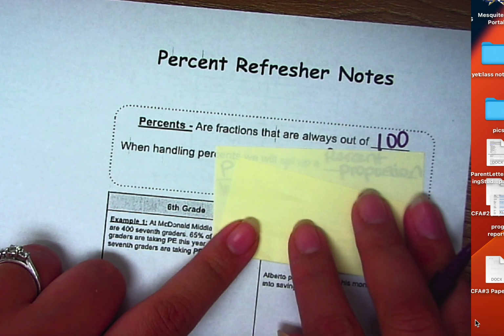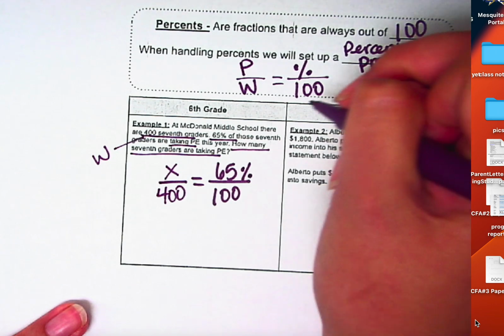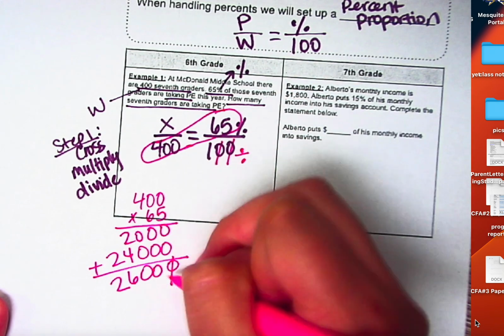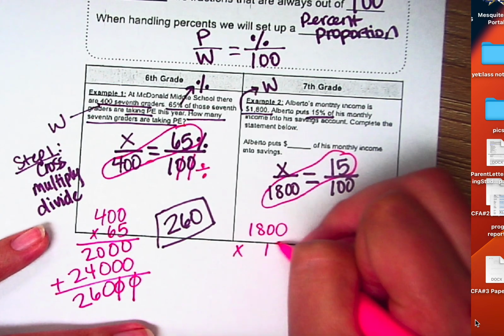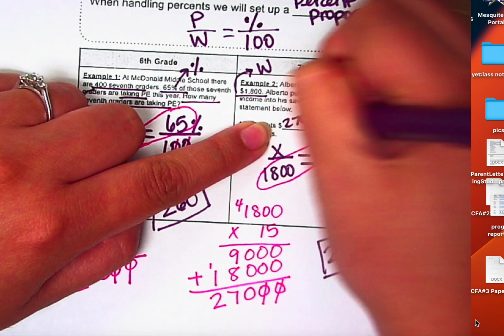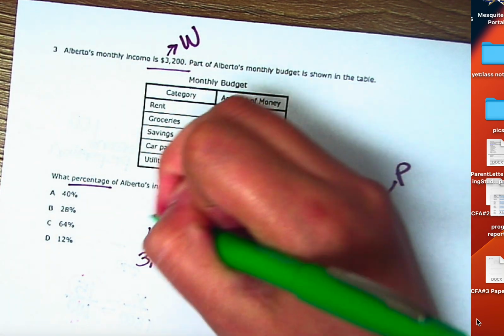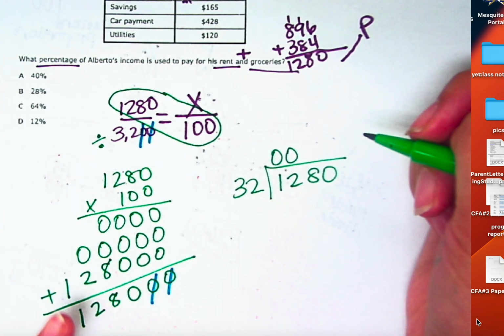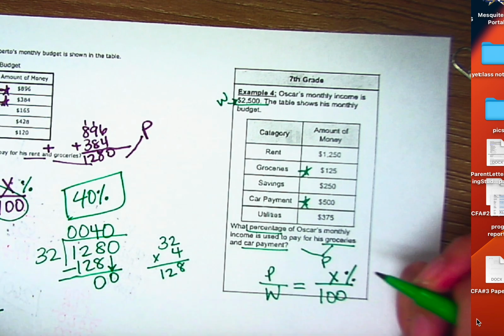7th Grade Math-Percent Proportion Notes